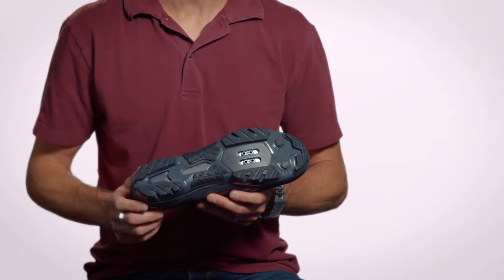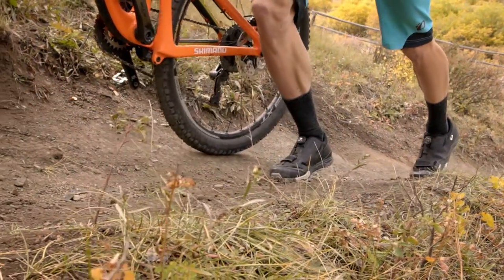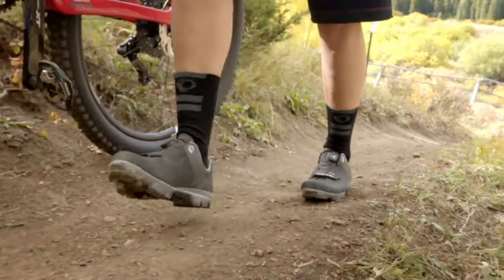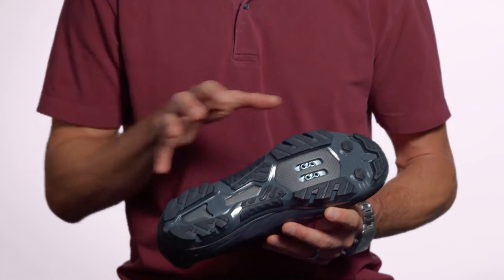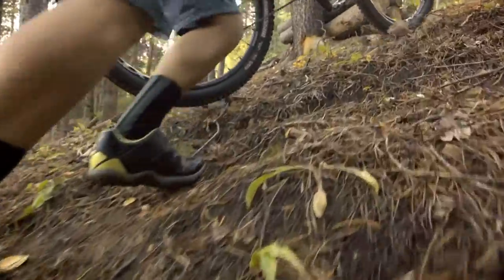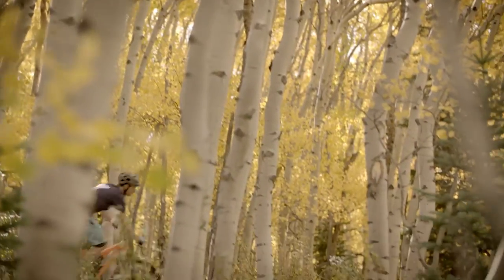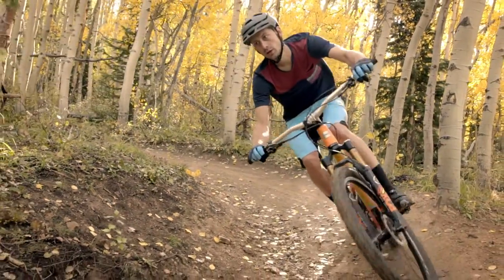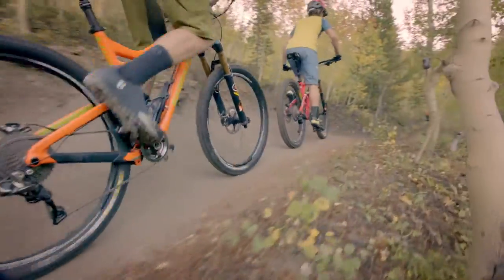Pearl Izumi | 1:1 NextStep MTB Footwear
Last we checked, riding your mountain bike occasionally involves something none of us love talking about: Walking your mountain bike. Which is fine. Unless you’re wearing a shoe with a board-stiff sole and slippery plastic lugs. In which case it can really blow. Which is why we design our mountain bike shoes to combine amazing rigidity for cranking out the power, with a proper amount of torsional flex and compliant grip for hiking like a billy goat. In short, it’s a shoe for real mountain bike rides. Where all too often, you aren’t always riding.